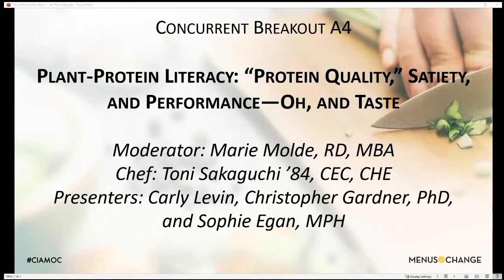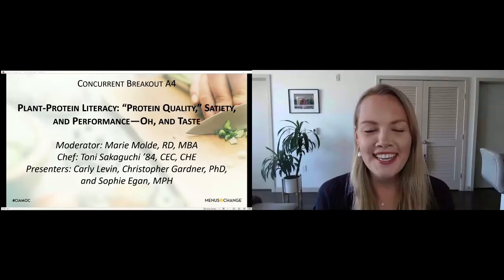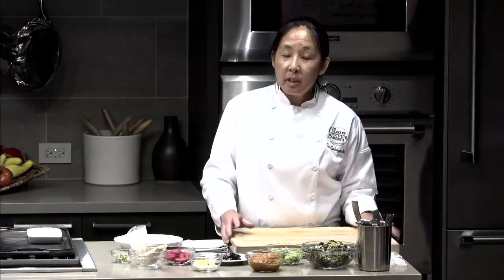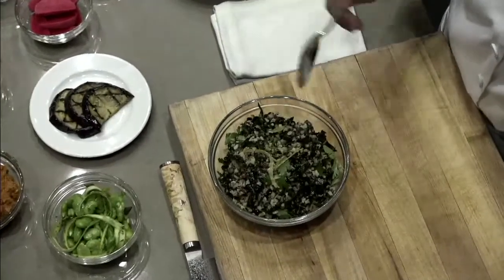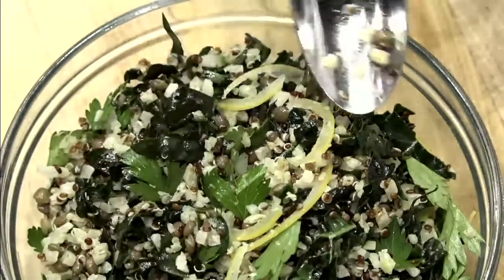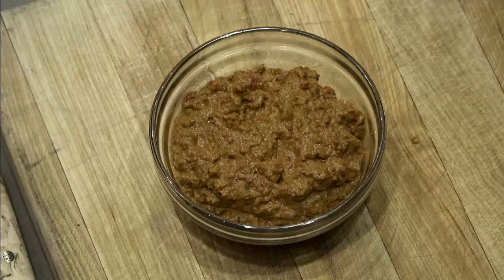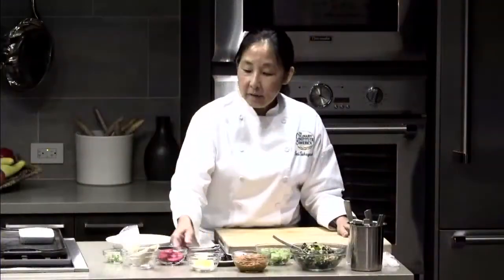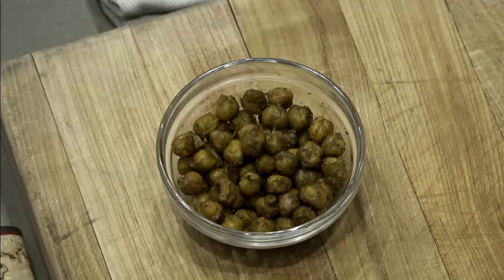Menus of Change 2021: Plant-Protein Literacy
Concurrent Breakout A4: Plant-Protein Literacy: “Protein Quality,” Satiety, and Performance—Oh, and Taste

With a culinary demonstration to get us started that taps the plant-forward Mediterranean kitchen for inspiration, we’ll continue discussions around Datassential’s 2021 Plant-Forward Opportunity Report, a collaboration with the CIA and the Menus of Change University Research Collaborative (MCURC). What are consumers telling us they want and what they might be willing to do or try if we address some key challenges and barriers in their minds?  How can we work together to advance plant-protein literacy in our industry, and among consumers?  And beyond meeting taste and price expectations and tackling related science issues, what language—what more personal narratives, what storytelling—might better engage our customers to choose change?

Marie Molde, RD, MBA (Account Executive for Client Solutions, Datassential)

Toni Sakaguchi ’84, CEC, CHE (Executive Chef—Strategic Initiatives Group, CIA)

Carly Levin (Plant-Based Expert, Datassential)

Christopher Gardner, PhD (Professor of Medicine, Stanford University; Director, Nutrition Studies, Stanford Prevention Research Center)

Sophie Egan, MPH (Founder, Full Table Solutions; Director of Strategy, Food for Climate League; Co-Chair, Menus of Change University Research Collaborative)